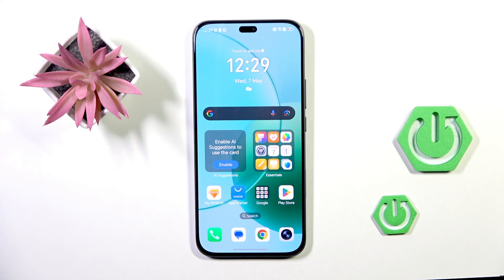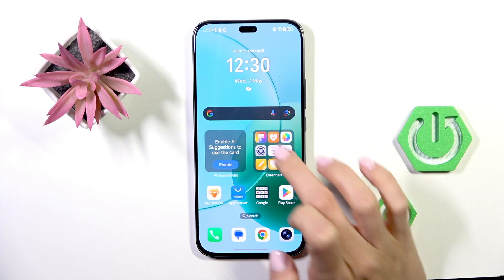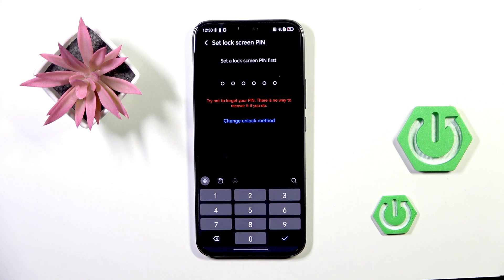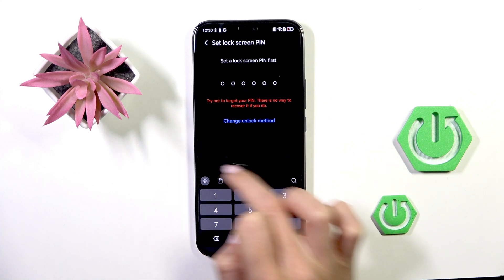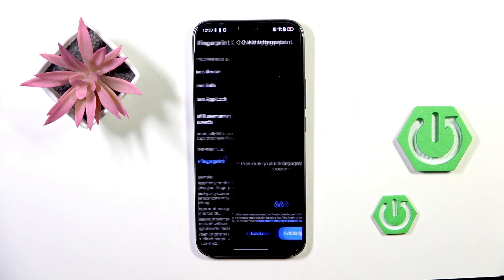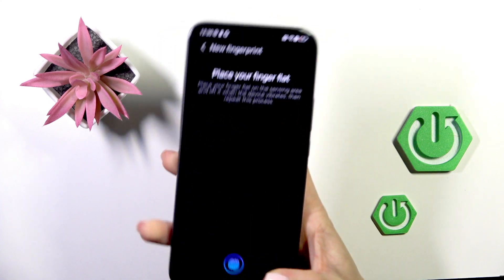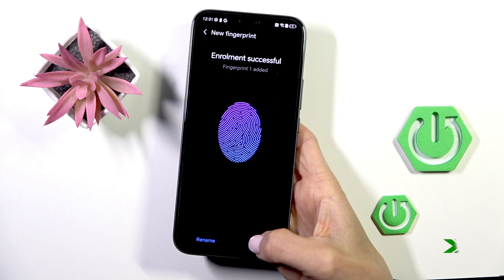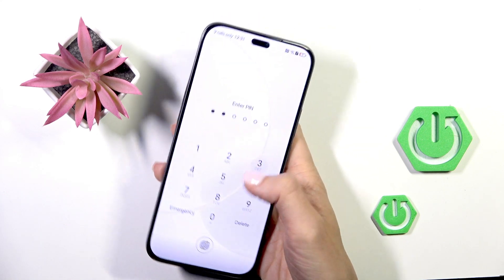HONOR 400 Lite – How to Add Fingerprint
If you want to secure your HONOR 400 Lite and make unlocking your phone faster and more convenient, this video will show you how to add a fingerprint to your device. We walk you through the entire process step by step, from opening the settings to setting up a backup PIN or password, and finally registering your fingerprint. Learn how to use the Biometrics and Password section on your HONOR 400 Lite to enable fingerprint unlock and keep your phone safe. This guide is perfect for anyone looking to improve their device security and enjoy quick access with just a touch.

How to add fingerprint on HONOR 400 Lite?
How to set up fingerprint unlock on HONOR 400 Lite?
Where is the fingerprint setting in HONOR 400 Lite?

0:00 Introduction
0:05 Open Settings and Go to Biometrics
0:20 Set Up Backup PIN or Password
0:32 Enable Fingerprint Unlock
0:38 Register Your Fingerprint
0:47 Complete Setup and Test